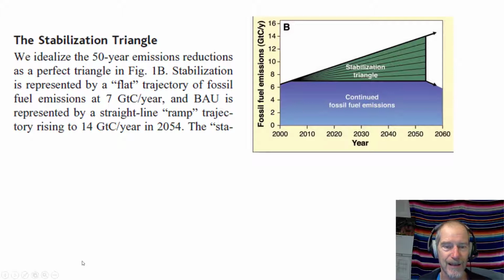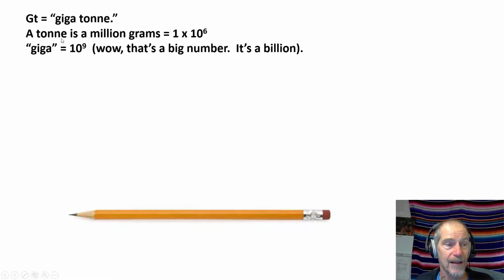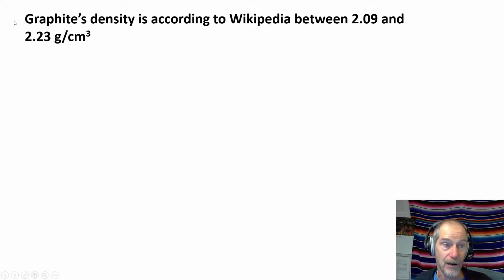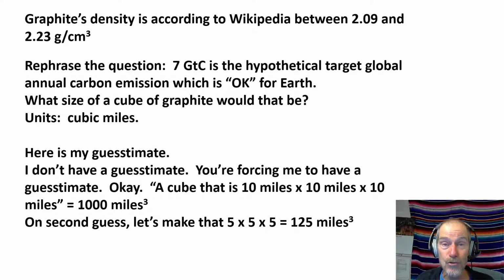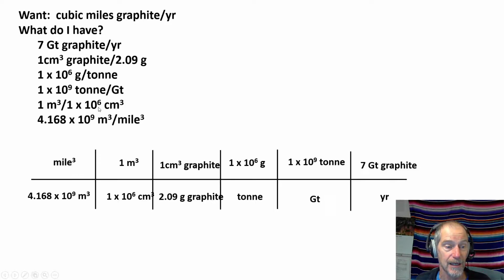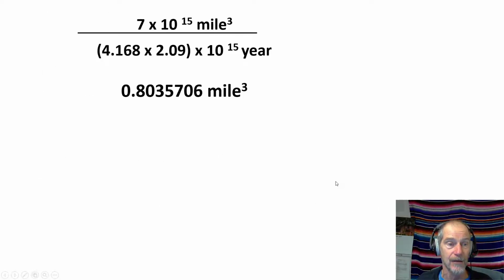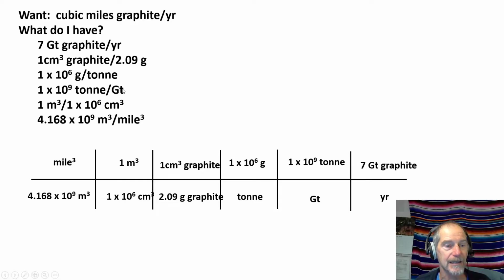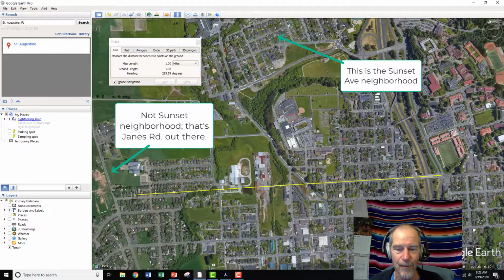cubic miles of carbon 7 GT